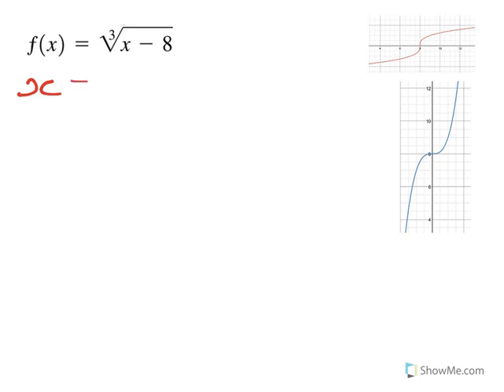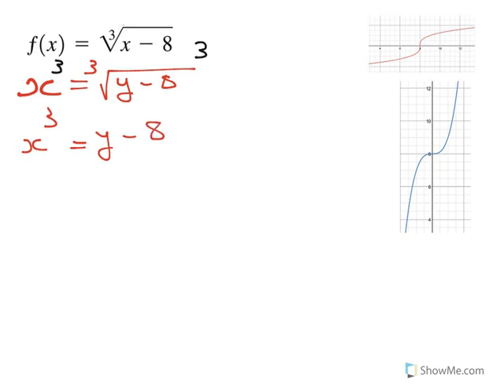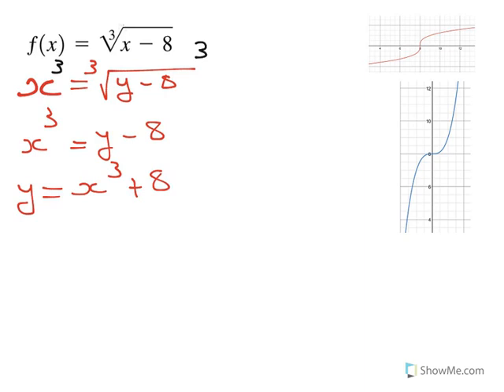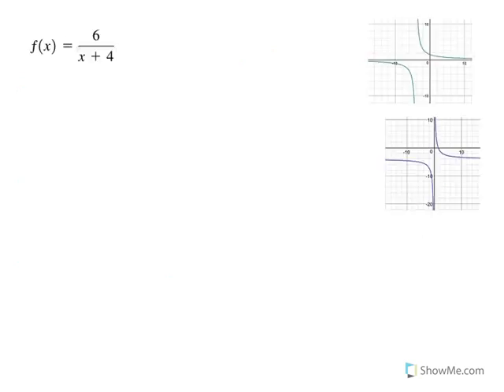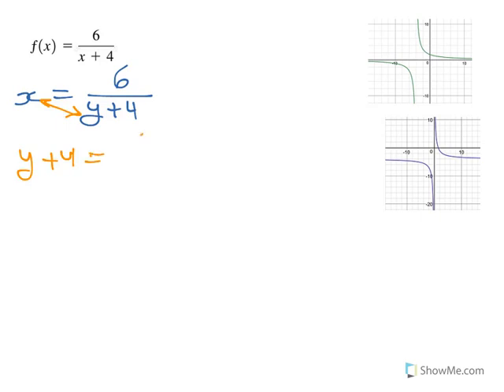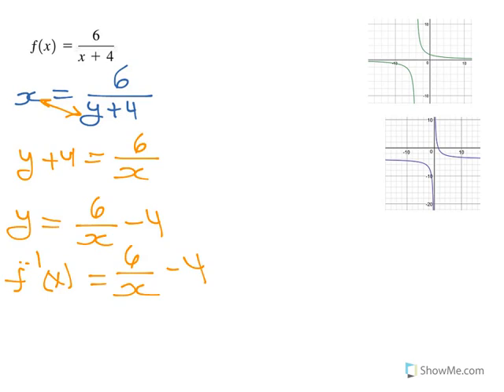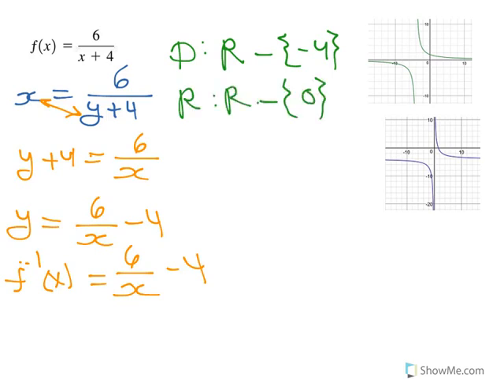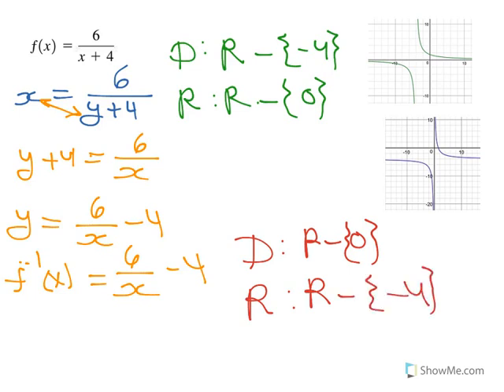Math Help: Domain and Range of an Inverse Function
Showing you how to find Domain and Range of an Inverse Function